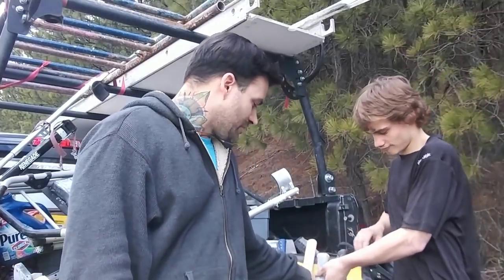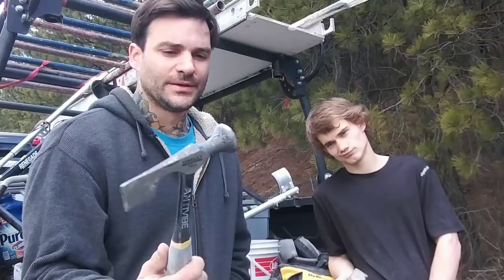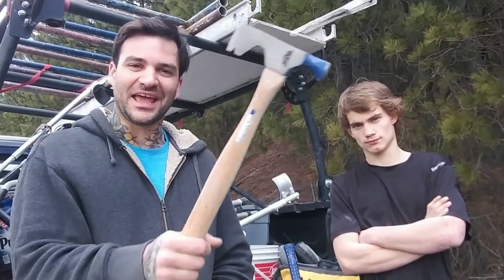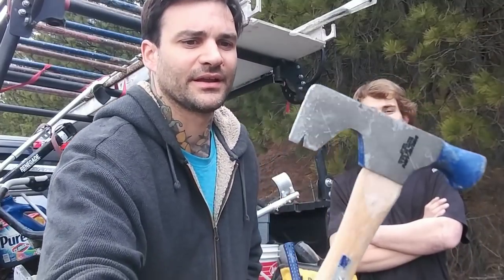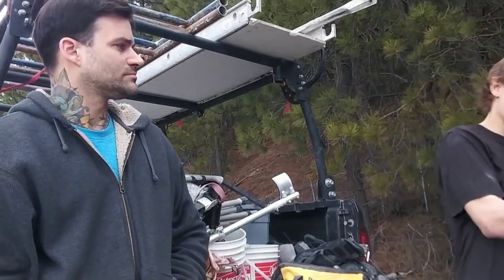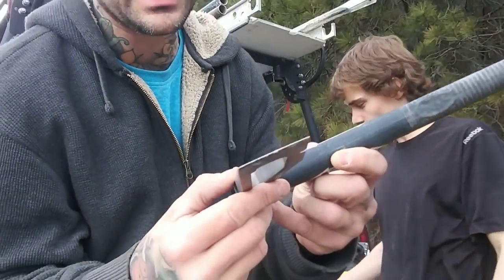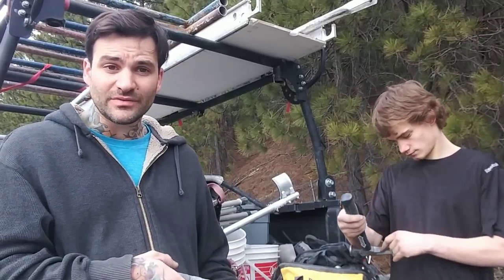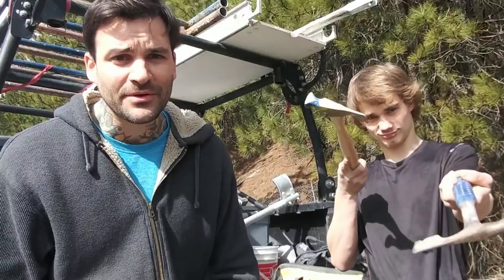30$ hammer vs 130$ hammer drywall edition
Just a simple review of a few drywall hammers.  Did buzz feed do this video already?

2900 n government way #304
cda id 83815